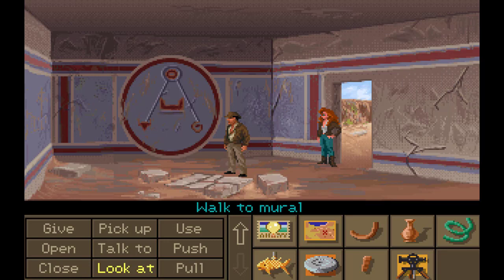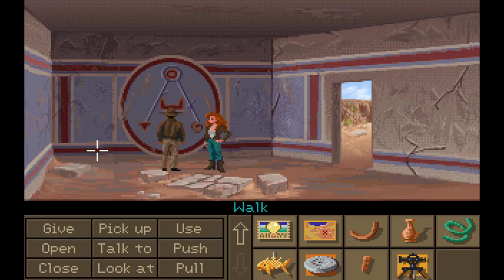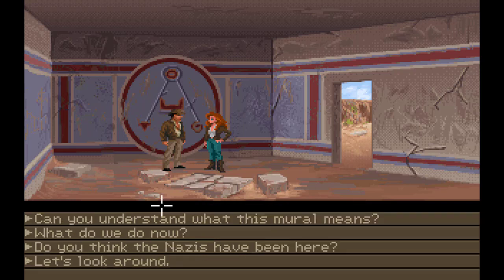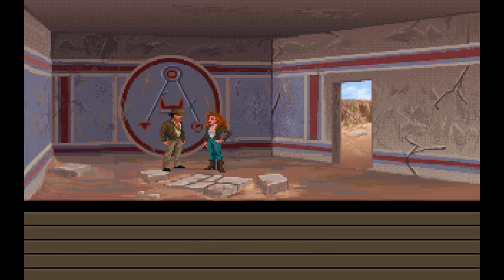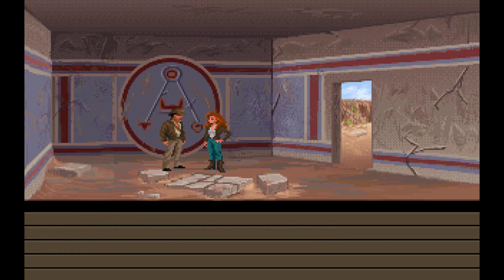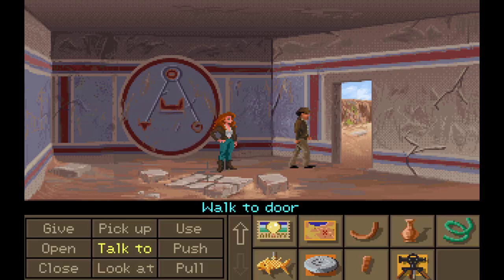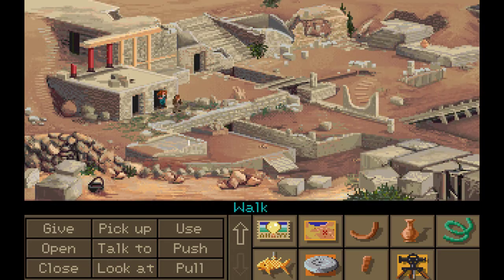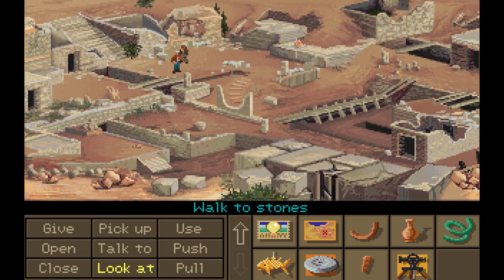Indiana Jones And The Fate Of Atlantis Team Part 4 X Marks The Spot